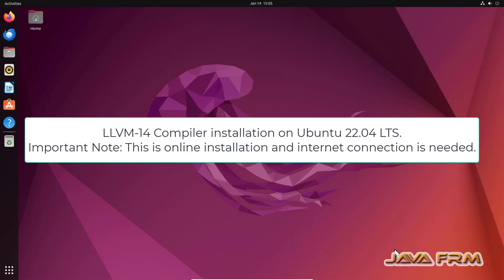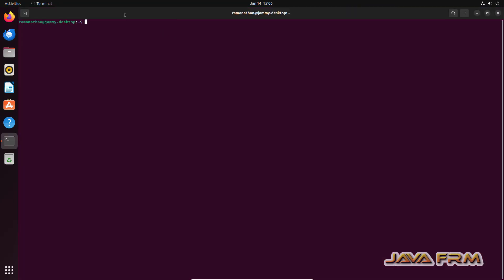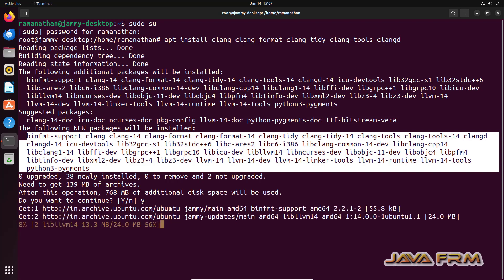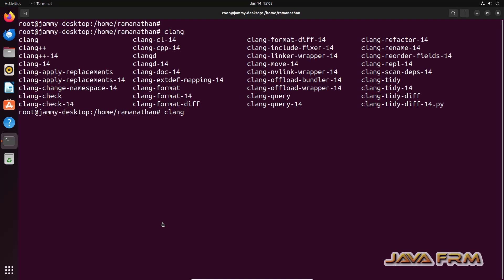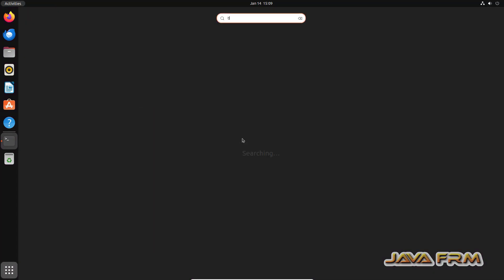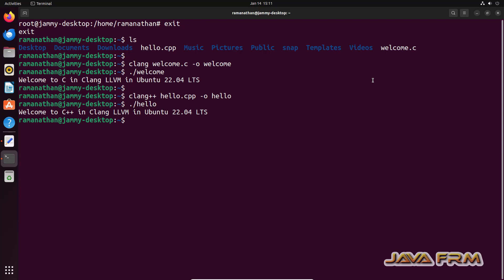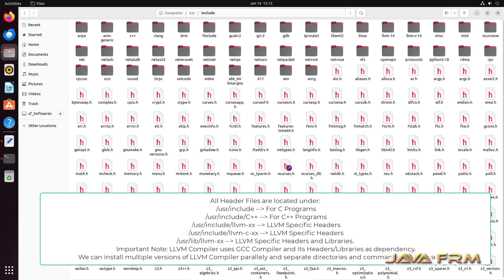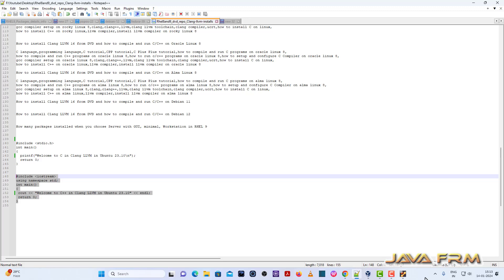How to install Clang LLVM 14 and how to compile and run C/C++ on Ubuntu 22.04 LTS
In this video we are going to show how to install LLVM Compiler 14 on Ubuntu 22.04 LTS from Ubuntu 22.04 LTS repository.
It is a online installation. needed internet connection.
1. How to Compile and C Program in LLVM Compiler in Ubuntu 22.04 LTS.
2. How to Compile and C++ Program in LLVM Compiler in Ubuntu 22.04 LTS.
3. What are the Header files used by the LLVM Compiler and Where it is located.